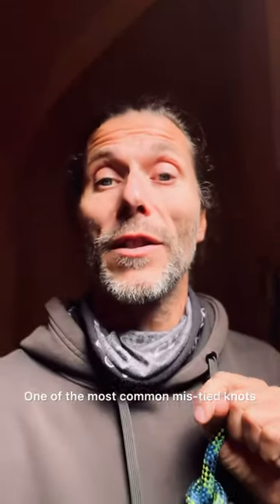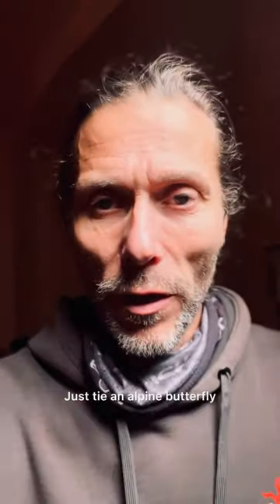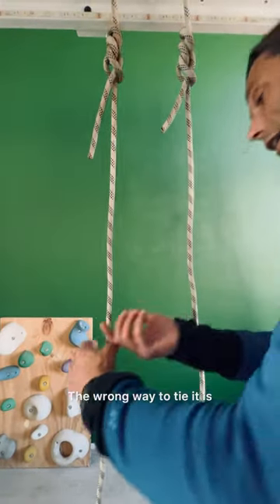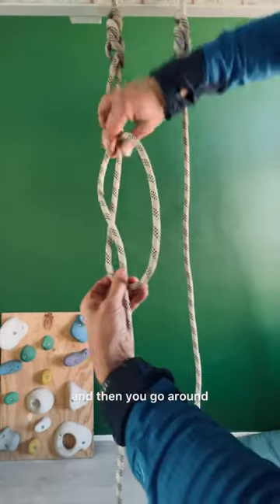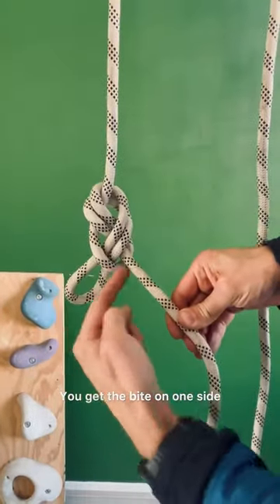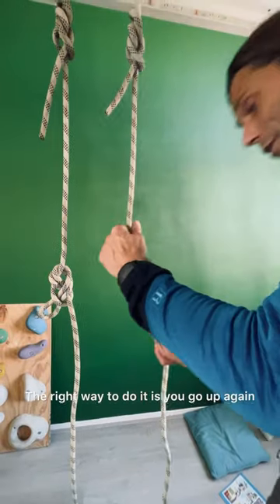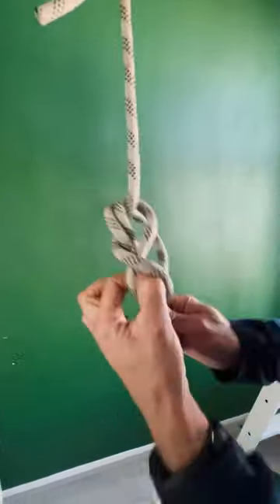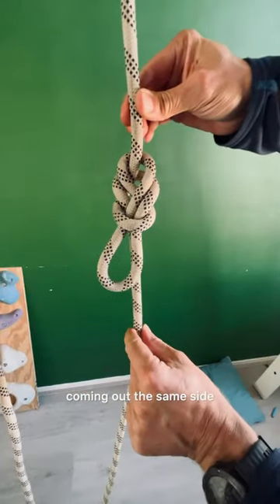How to tie the Inline Figure of Eight knot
The inline figure of eight knot (or directional f8) (ABOK 1058) is often misstied.
Just last week I saw someone try and teach it and end up with something close to the inline F8 and not close enough ;-)
“A knot is either exactly right or hopelessly wrong.”
Clifford Ashley
Here is a quick video how to tie the inline figure of eight and what to look for to see if you made the correct version.